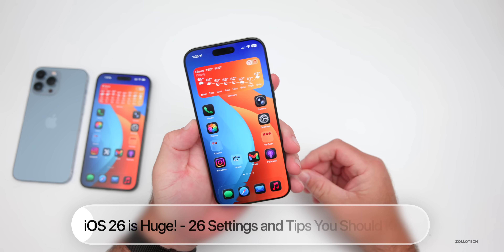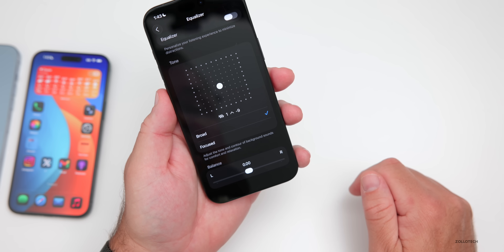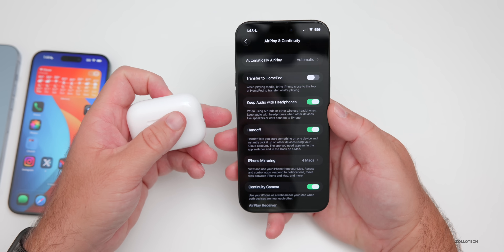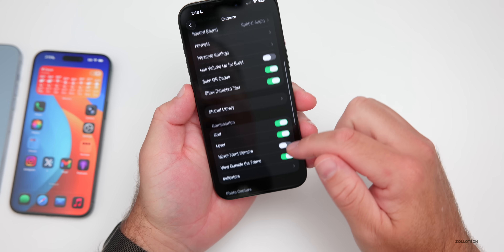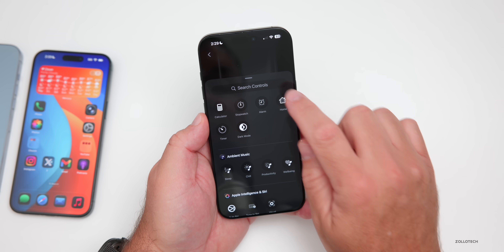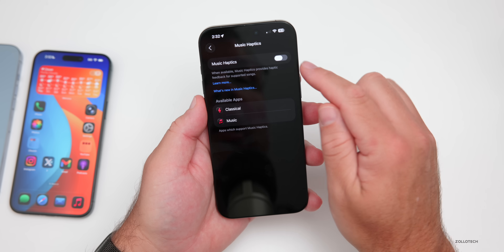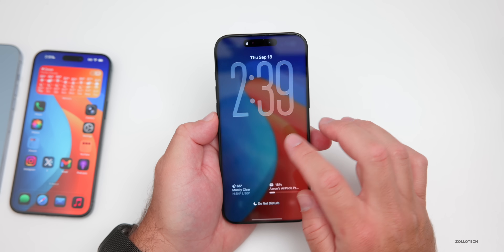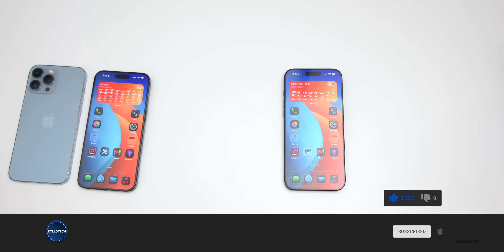iOS 26 - 26 Important Settings & Features You MUST Know!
iOS 26 is Huge! - 26 Important Settings You Must Know - iOS 26 is a huge update with hundreds of features and changed.  There are some important settings and key improvements you should know about to get the most out of the latest iOS update.  In this video we cover 26 settings, tips, and iOS 26 hidden features you should know to customize your experience and make iOS 26 better.

*Chapters*
00:00 - Everything New
00:12 - Finally You Can Do This
01:06 - Time and Equalization
02:09 - Customize Safari
02:50 - CarPlay Enhancements
03:49 - Turn Off Liquid Glass
04:39 - Game Changer
05:28 - Declutter the Camera
07:14 - More Sleep
07:37 - All The Calls in History
08:10 - All In One Place
08:40 - Remind Me Quickly
10:32 - Like A DJ
11:23 - Feel Your Music More
11:58 - Where Is My Stuff
13:26 - Display Gets Better
13:53 - Listen Swiftly
14:46 - Screen Recording and Screenshots
15:11 - To Capture Your Screen
15:44 - What Is Your Favorite iOS 26 Feature?
15:58 - Conclusion